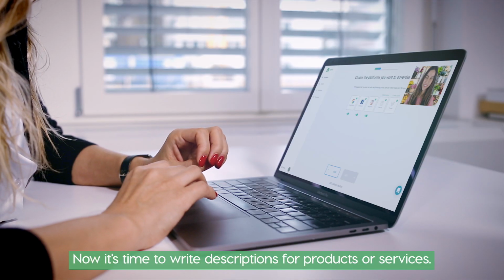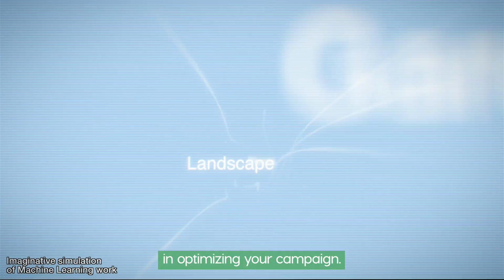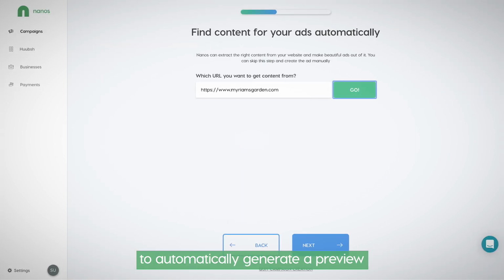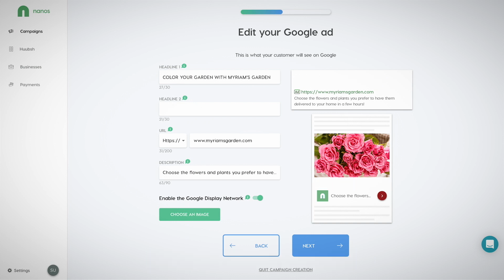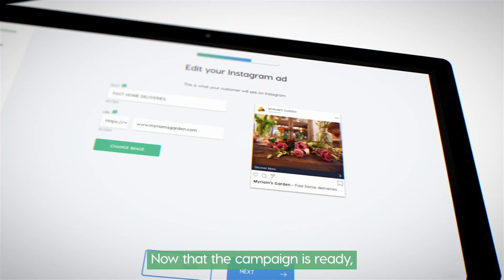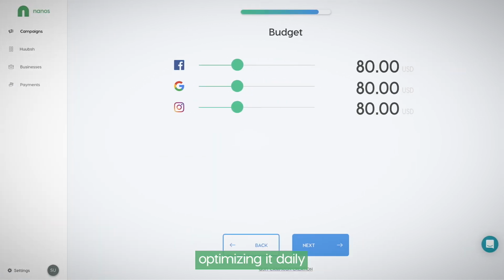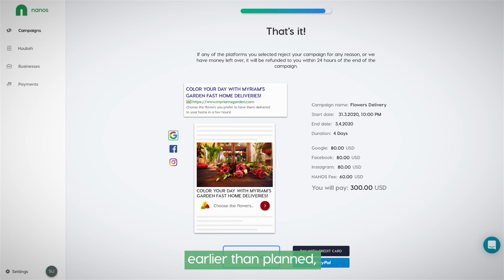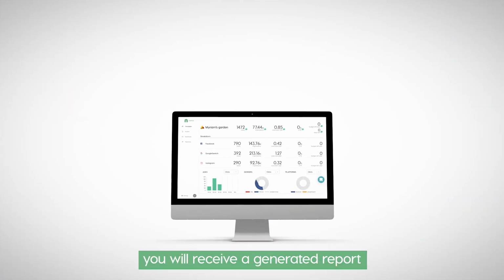Book a Free Consultation - Nanos Will Guide You Step By Step In Creating Your Advertising Campaign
Nanos is with you every step of the way. We help our customers from A to Z when it comes to online advertising. Our platform is really easy to use, but if you experience difficulty when creating a campaign, or if you prefer assistance while creating your advertising campaign, you can book a free consultation with a Nanos operator.

Nanos.ai is the quickest and easiest way to advertise your business online with the 3 biggest platforms: Google, Facebook & Instagram. We simplify it by giving you one easy interface to work with. Just give our AI a few details about your business, add your website, and let our AI go to work for you!

0:21 What our consultations look like
0:31 Getting your campaign started
0:51 Create descriptions for your product or service
1:08 Edit and preview your ads
1:25 Set your budget

👍 Book a FREE CONSULTATION and we will guide you through the process of creating an ad campaign with Nanos based on your needs

👍 Create a FREE landing page for your business with our tool Huubsh

These links will help you get started with Nanos:

👍 Read Me First! Launching your First Campaign With Nanos

About Nanos:
Nanos is a do-it-yourself digital advertising tool that works with AI to optimize your ads and budget. Our goal is to make online advertising on Google, Facebook and Instagram a straightforward process accessible to any business.